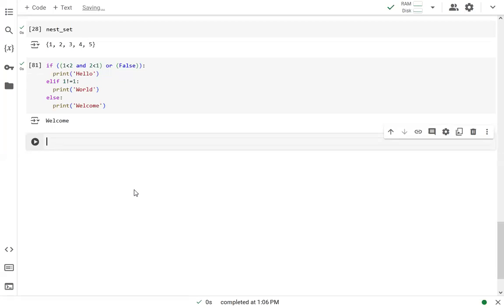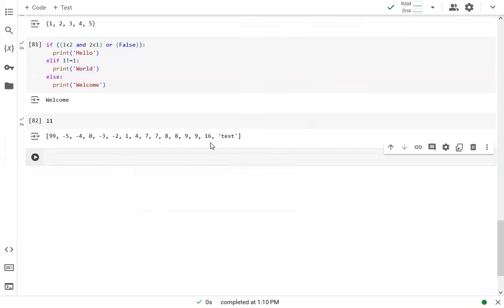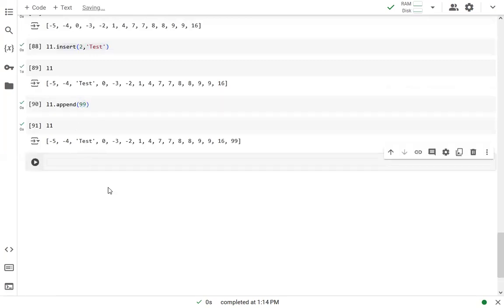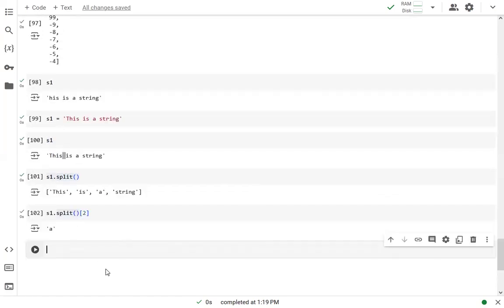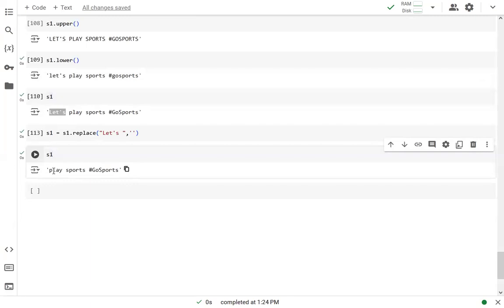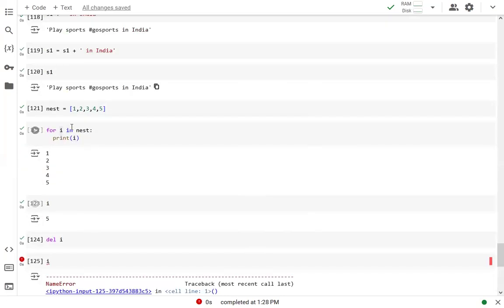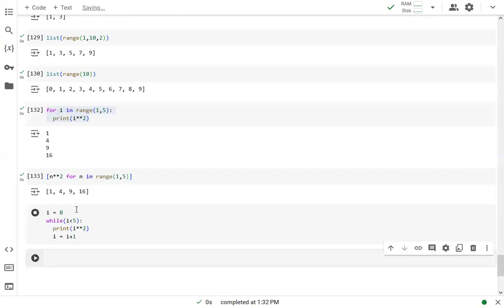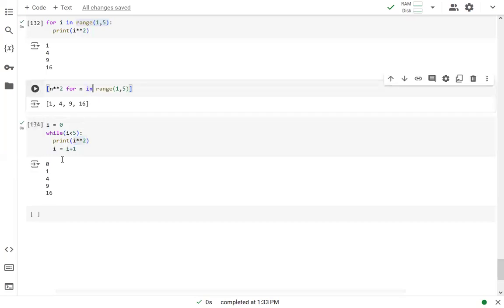Python Tutorials For Beginners - Lecture 2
Welcome to Lecture 2 of our Python Tutorials for Beginners series! 🎉 In this video, we'll dive deeper into the basics of Python programming, focusing on:

Variables: Learn what variables are and how to use them to store and manipulate data.
Data Types: Explore different data types like integers, floats, strings, and booleans, and understand why they matter in Python.
User Input/Output: Find out how to take input from the user and display output on the screen using the input() and print() functions.
By the end of this lecture, you'll have a solid understanding of how to work with data in Python, setting you up for more advanced topics in future lessons.

💻 Download the code and follow along with the examples!

📚 Key Concepts Covered:

How to take user input and display output.
👨‍💻 Perfect for: Beginners with no programming experience!